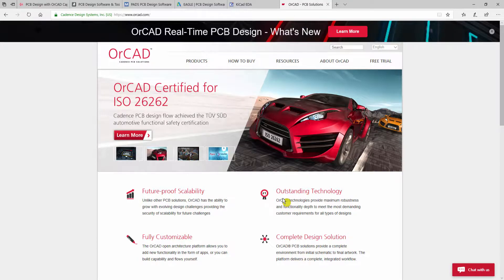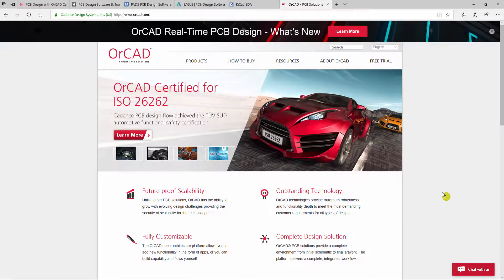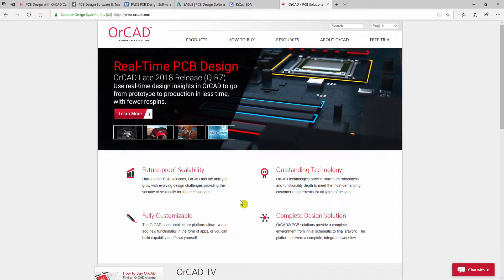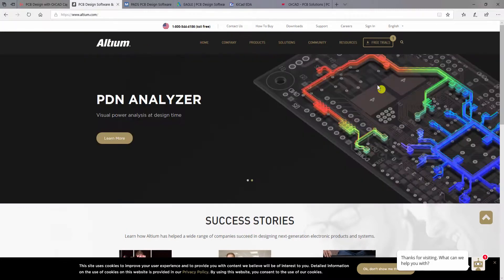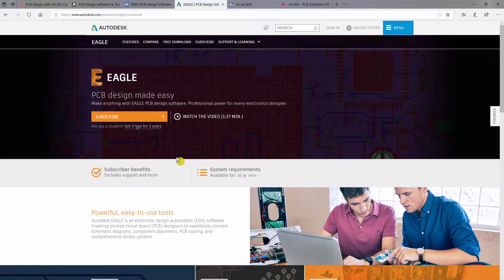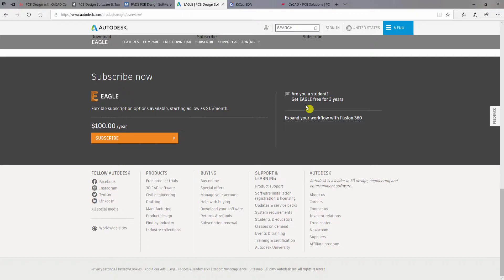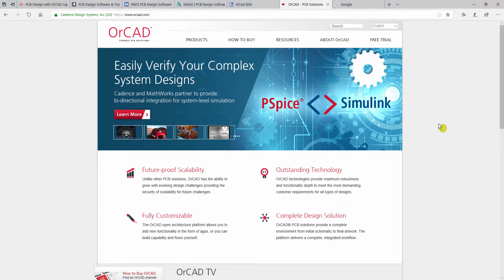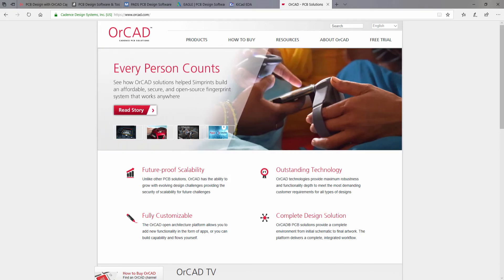OrCAD Capture Tutorial For Beginners (2019)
For Full Course Follow on Udemy

ORCAD92

Course Name - PCB Design (with 3D Model) in OrCad & Allegro (2019)

Instructor - Rajandeep Singh